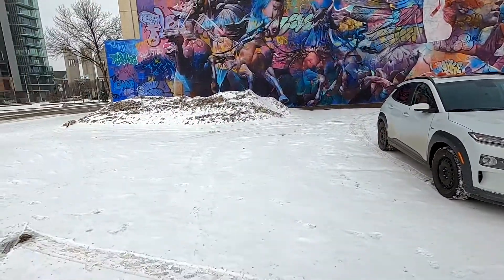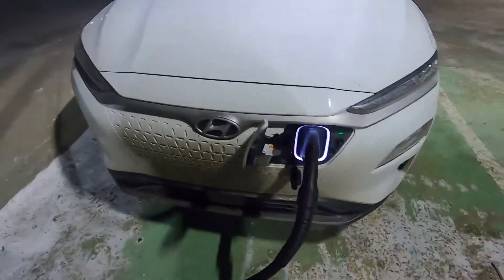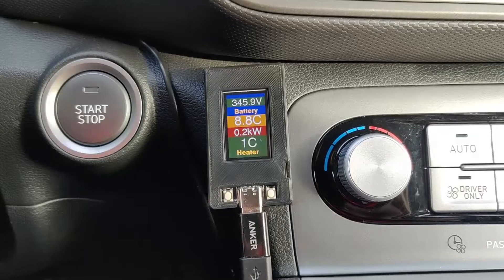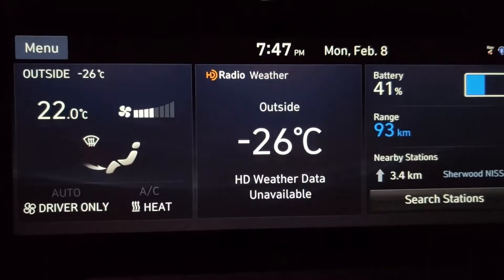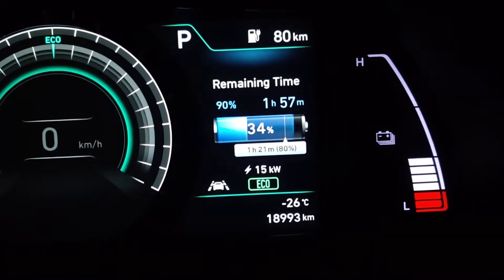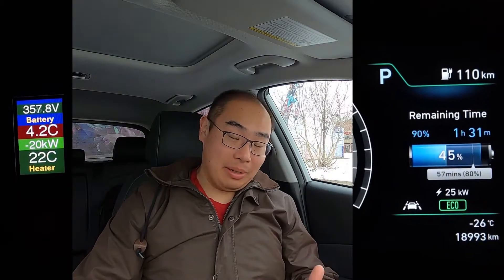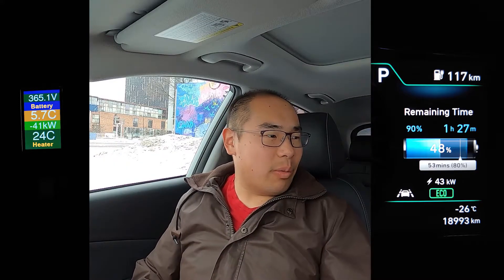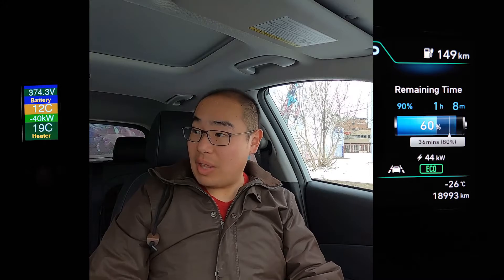Hyundai Kona EV Winter Charging: Level 3 Charging with a Very Cold Battery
Electric Vehicle in the cold is what everyone worries about. This a quick overview of a charging session in the extreme Canadian winter.
Ambient Temperature is -26°C
Hyundai Kona EV's battery at the start of the charging session is -8.8°C
Hyundai Kona EV's initial charging speed is 15 kW
Hyundai Kona EV's final charging speed is 44 kW
Hyundai Kona EV reached 44kW when the battery reached 5.7°C

Charging was done at the 50kW Flo Charger in Londonderry Mall, Edmonton, Alberta

A more detailed video about this charging session is coming and there are lots of valuable information about EV charging to be uncovered!